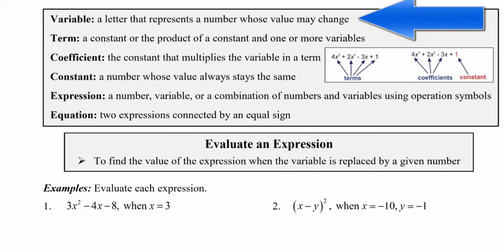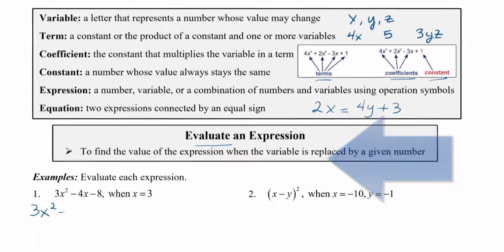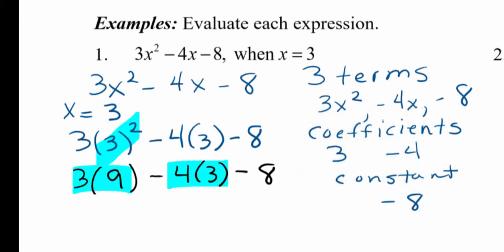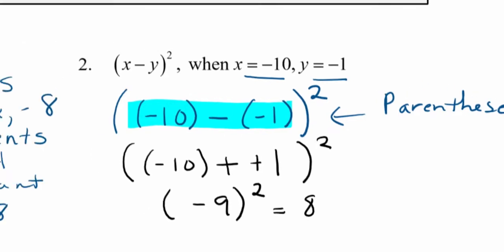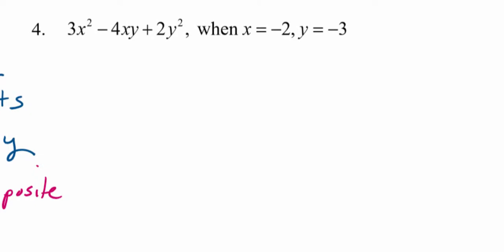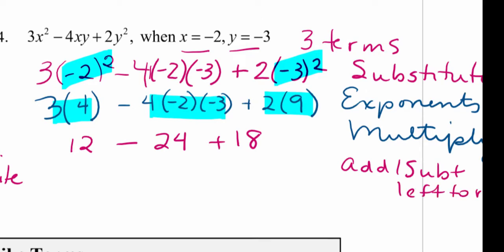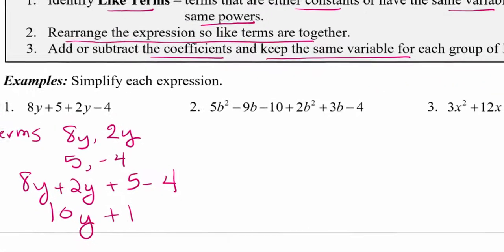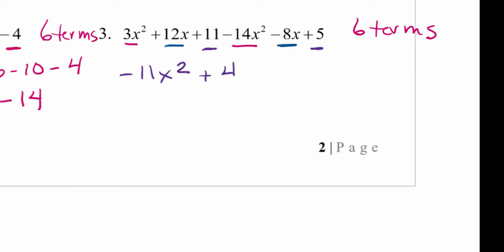Find the value of an expression when a variable is replaced by a given number